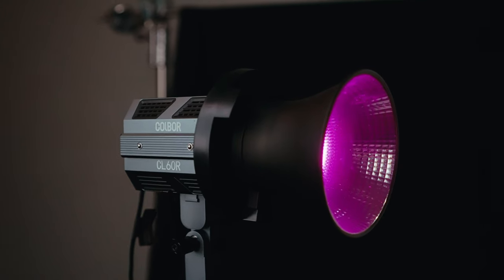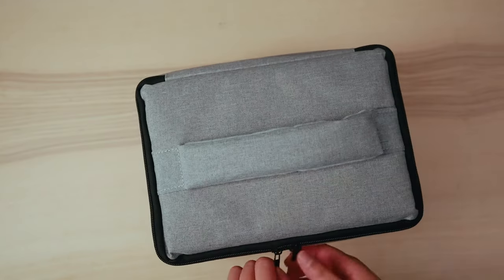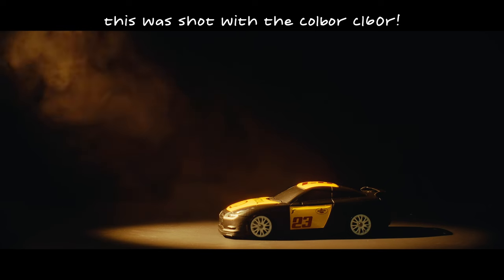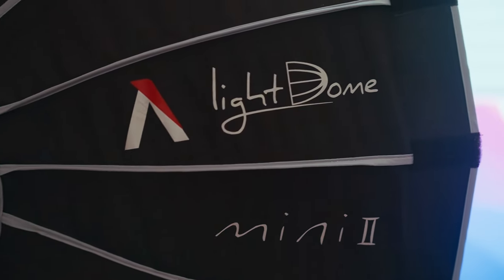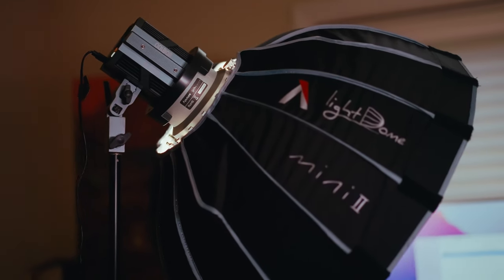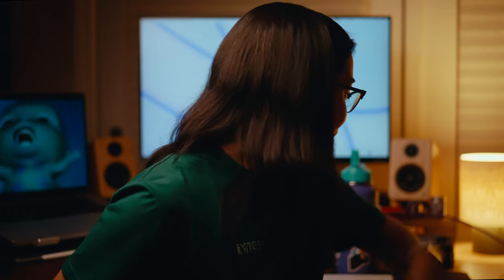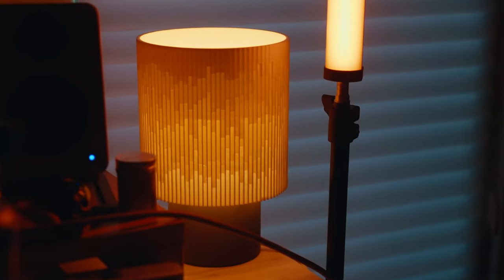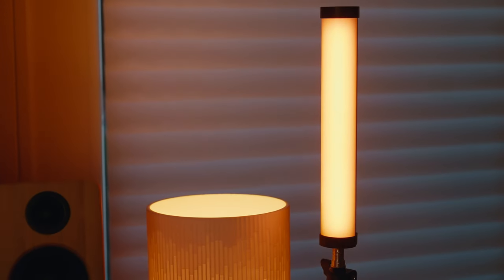My Simple Lighting Setup for YouTube Videos! (Colbor CL60R)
Today, I'm going over my ~cinematic~ lighting setup for my YouTube videos! After a few years of figuring out my setup in this small space, I've finally found what works best for me.

Like the music I used in this video?

Gear used in this video:
Colbor CL60R 65W RGB COB Light
Aputure Light Dome Mini II
Nanlite PavoTube II 6C
Sunset Lamp
Desk Lamp
Philips Hue Lightbulb

AdKey:rxkLj-89A74Z-K